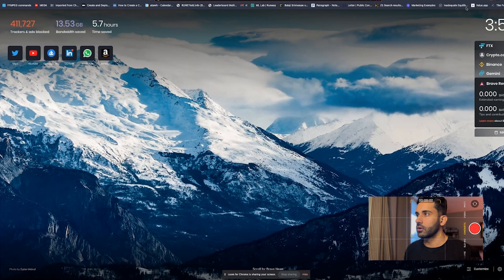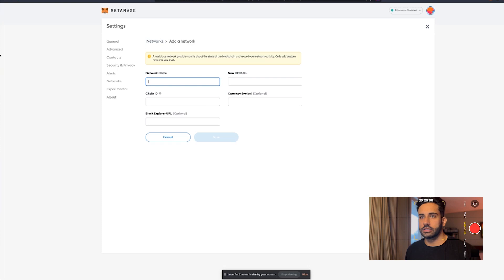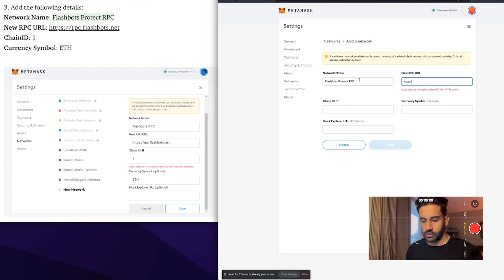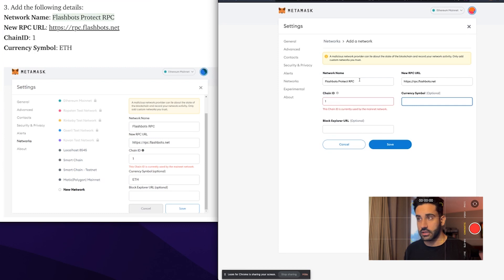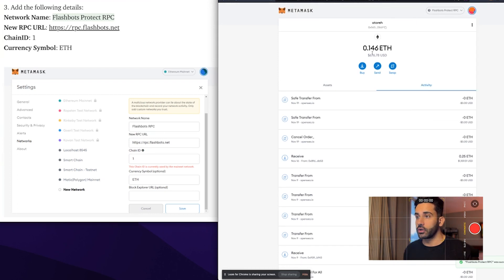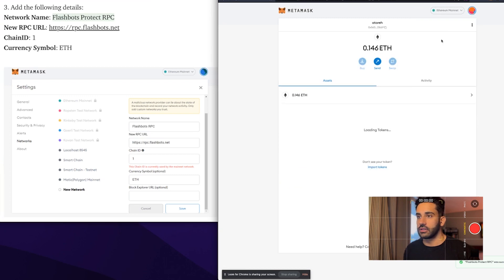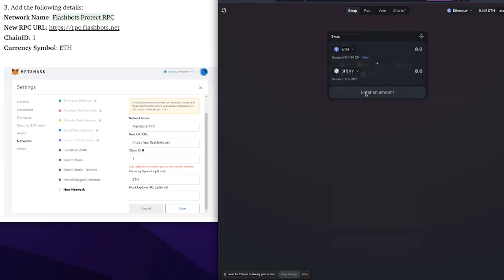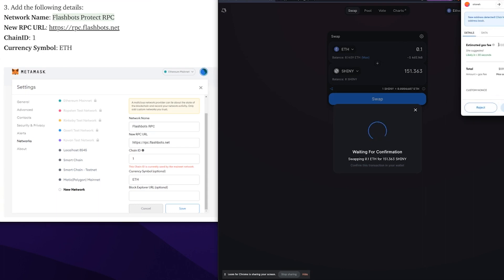No more failed transaction on ETH with flashbots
Learn how you can save gas on ethereum by setting up RPC flashbot network on Metamask.

Using this for your ETH transactions (like swapping coins, minting NFTS, or buying NFTs on Opensea) will prevent failed or reverted transactions that use your gas.

It will also prioritize your transactions by sending them straight to the miner instead of collecting them first in the mempool, where bots can frontrun you.